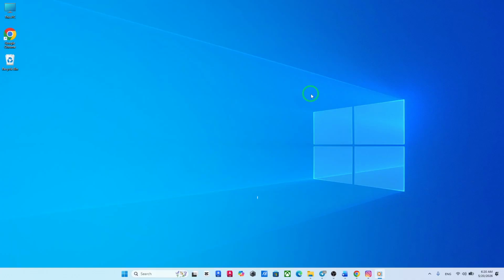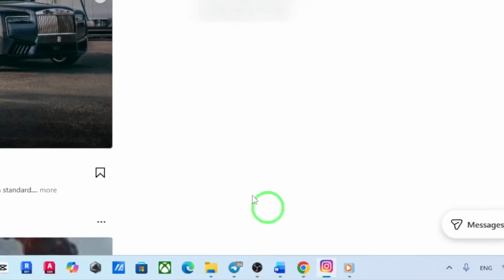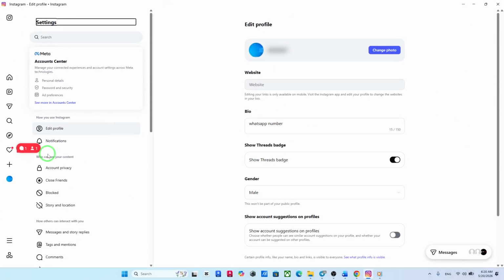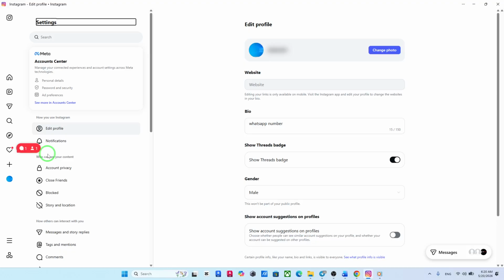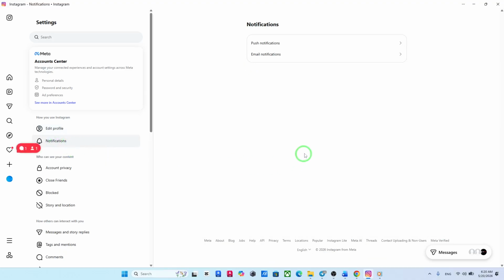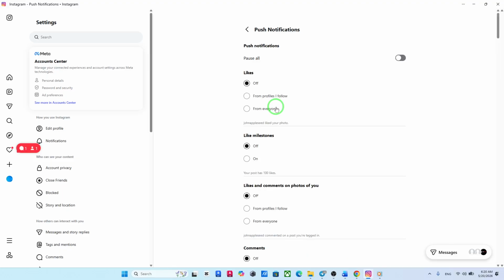How To Mute Notifications For 2 Hour On Instagram App On PC (New Update)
Learn how to mute notifications for 2 hours on the Instagram app on PC using the latest update. This quick guide helps you temporarily stop distractions and focus without turning off notifications permanently.

Follow these simple steps to pause Instagram notifications for 2 hours on desktop:

1. Open Instagram app

2. Click on the three lines at the left bottom corner

3. Enter to Settings

4. Then Notifications, click on Push notifications

5. Enable Pause all, choose 2 Hour

This method works with the newest Instagram interface and is perfect if you want a short break from alerts while working or studying.-

Chapters:
00:00 Intro
00:12 Soultion
01:05 Outro